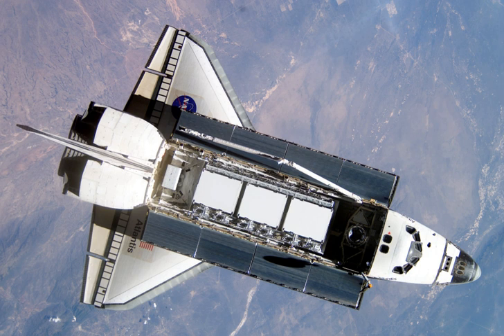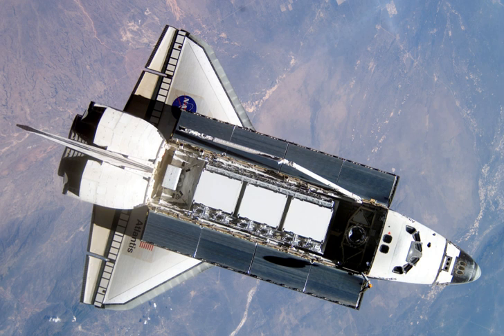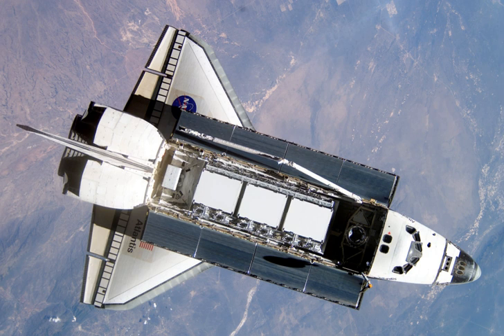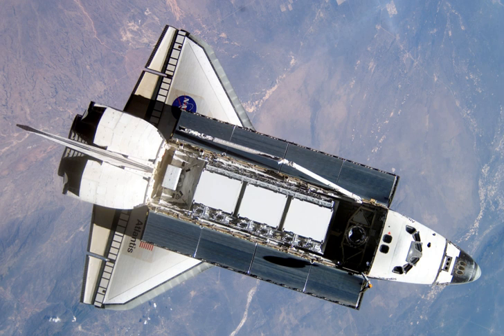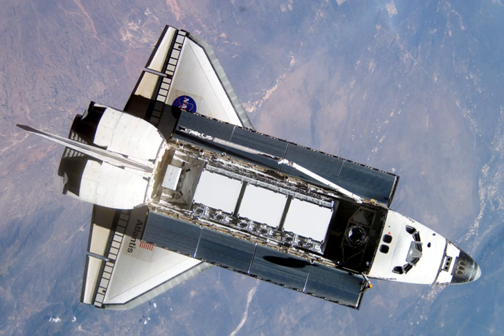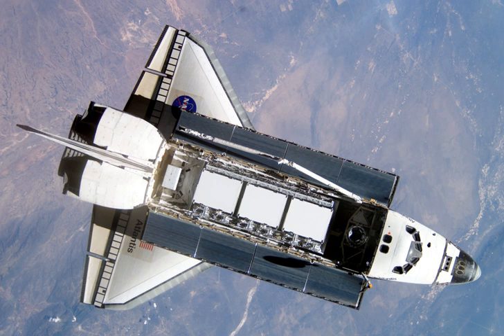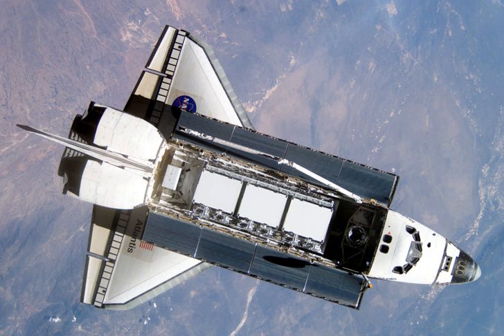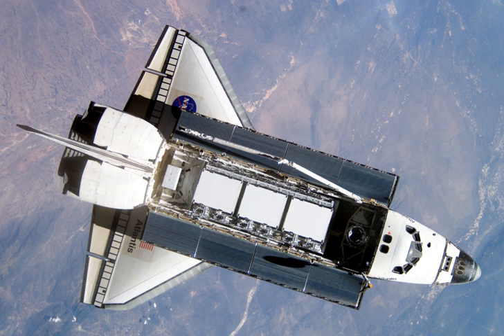STS-112 | Wikipedia audio article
00:01:48 1 Crew
00:01:57 2 Mission payload
00:02:07 2.1 Starboard 1 (S1) truss segment
00:02:53 2.2 Crew Equipment Translation Aid
00:03:22 3 Mission experiments
00:04:04 4 Shuttle processing
00:04:58 5 Mission timeline
00:05:08 5.1 7 October (Flight Day 1 – Launch)
00:07:42 5.2 8 October (Flight Day 2 – Rendezvous and docking preparations)
00:09:39 5.3 9 October (Flight Day 3 – Docking)
00:11:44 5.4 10 October (Flight Day 4 – EVA 1)
00:14:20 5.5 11 October (Flight Day 5 – Off duty and transfers)
00:16:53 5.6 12 October (Flight Day 6 – EVA 2)
00:17:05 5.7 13 October (Flight Day 7)
00:17:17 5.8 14 October (Flight Day 8 – EVA 3)
00:17:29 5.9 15 October (Flight Day 9)
00:17:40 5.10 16 October (Flight Day 10 – Undocking)
00:17:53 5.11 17 October (Flight Day 11 – Landing preparations)
00:18:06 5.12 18 October (Flight Day 12 – Landing)
00:18:20 6 Spacewalks
00:18:29 7 Shuttlecam
00:19:16 8 Wake-up calls
00:19:49 9 Media
00:19:58 10 See also

- Socrates

SUMMARY
STS-112 (ISS assembly flight 9A) was an 11-day space shuttle mission to the International Space Station (ISS) flown by Space Shuttle Atlantis. Space Shuttle Atlantis was launched on 7 October 2002 at 19:45 UTC from the Kennedy Space Center's launch pad 39B to deliver the 28,000 pound Starboard 1 (S1) truss segment to the Space Station. Ending a 4.5-million-mile journey, Atlantis landed at 15:44 UTC on 18 October 2002 on runway 33 at the Kennedy Space Center's Shuttle Landing Facility.
During the launch, the ET bipod ramp shed a chunk of foam that caused a dent ~4" wide and 3" deep into the metal SRB-ET Attach Ring near the bottom of the left SRB. Prior to the next mission (STS-113), an upper-level decision was made at NASA to continue with launches as scheduled. The launch subsequent to that was the ill-fated STS-107.Space shuttle Atlantis had been scheduled to visit the International Space Station (ISS) again on STS-114 mission in March 2003; however, due to the loss of Columbia, all space shuttles, including Atlantis, were temporarily grounded. Due to rescheduling of missions, Atlantis did not fly again until STS-115 on 9 September 2006.